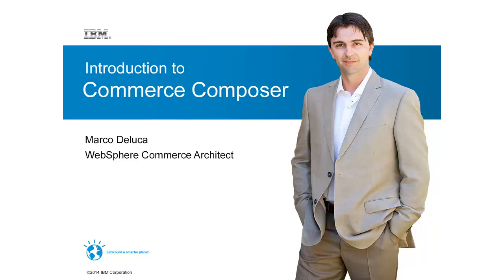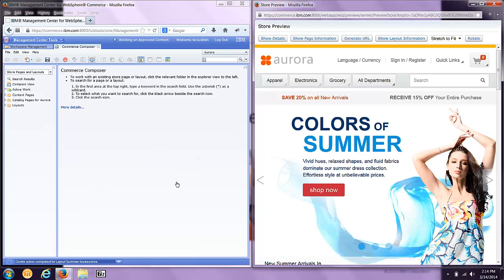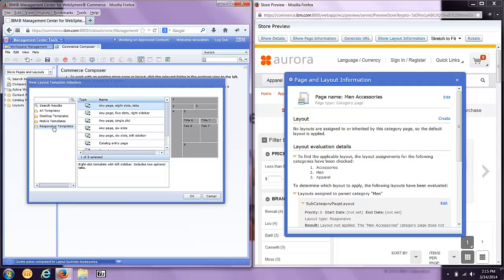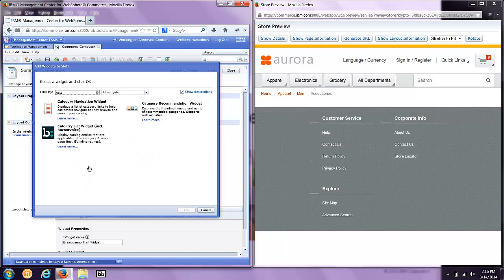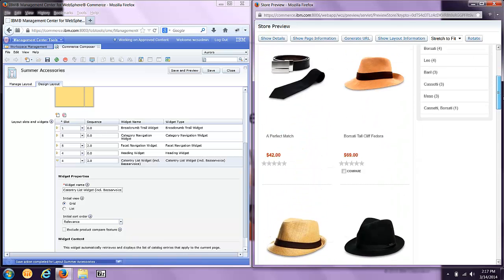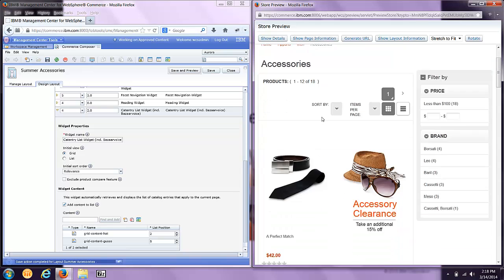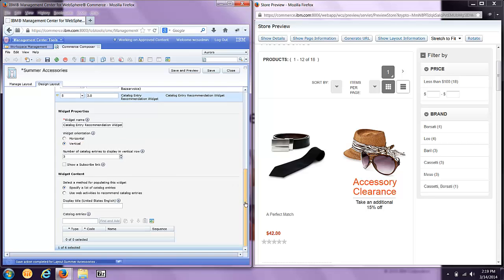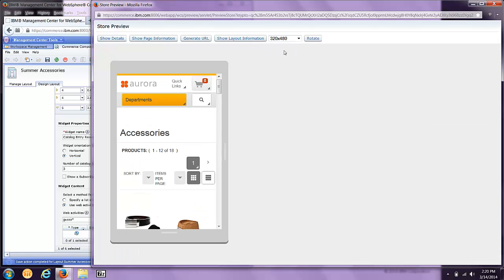IBM Commerce Composer for WebSphere Commerce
Commerce Composer for WebSphere Commerce is IBM's new and powerful store curation tool designed to provide business users with the ability to create and modify store page layouts and content without the need for IT resources.

Watch this short video to see how easy it is to assign functions and content to pages through reusable apps from the Commerce Composer app library to create new store pages.